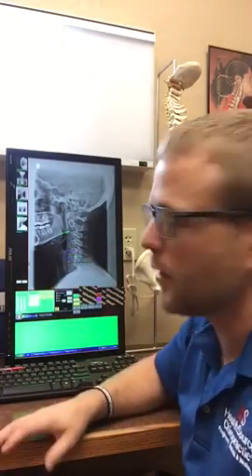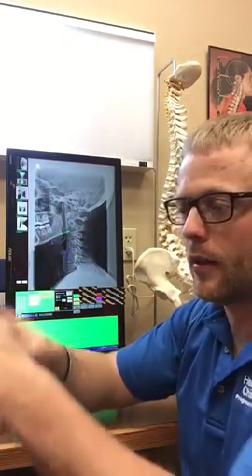Alignment and Pain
Dr Bob McIntosh Chiropractor in Rapid City SD.